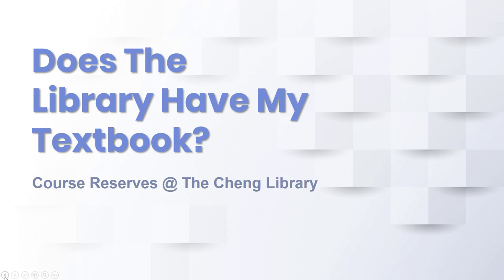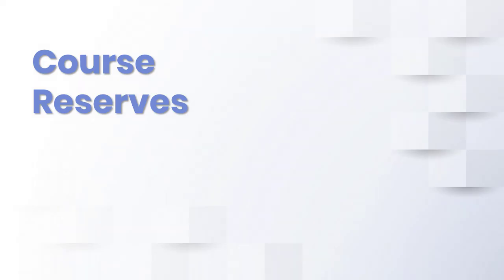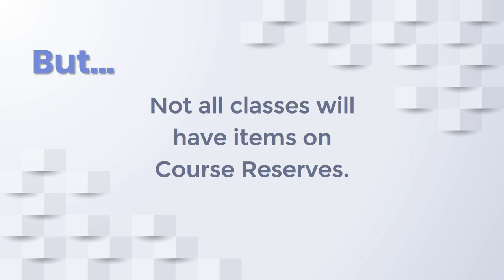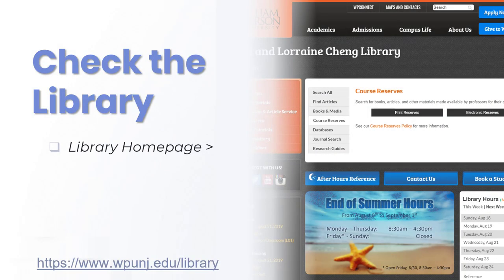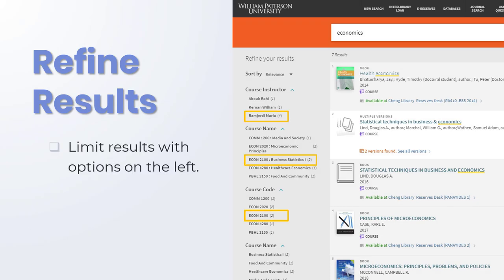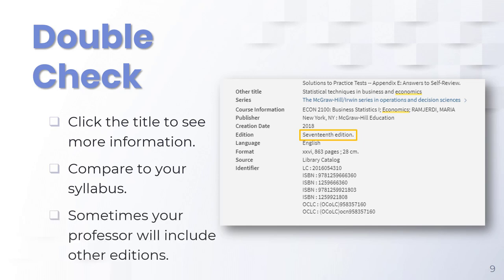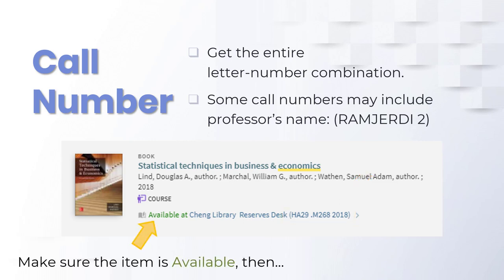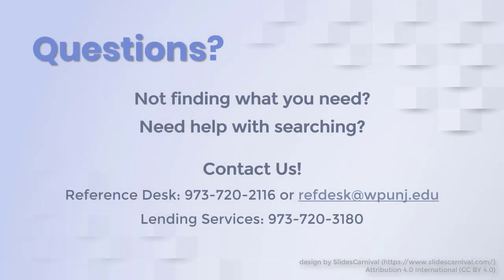Does the Library Have My Textbook? Course Reserves @ The Cheng Library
Find out how to check the Cheng Library's Course Reserves collection for books and other materials on your class syllabi!